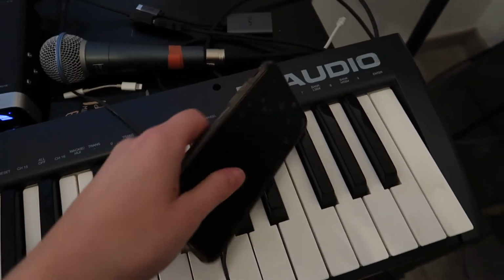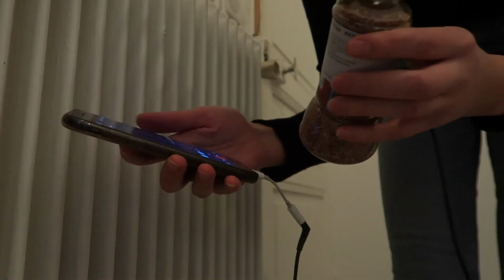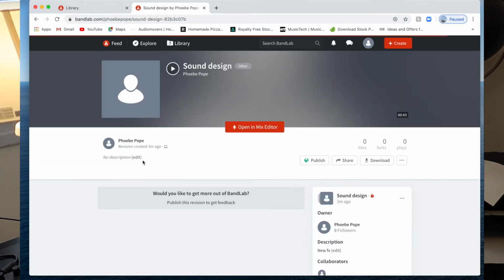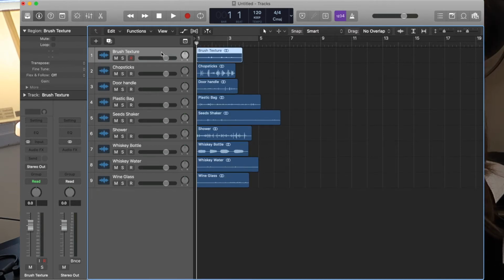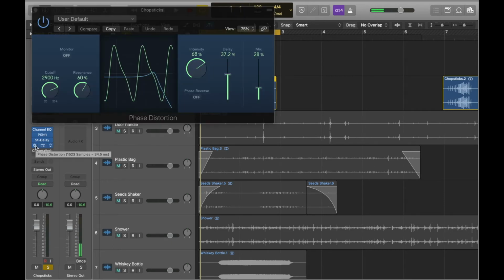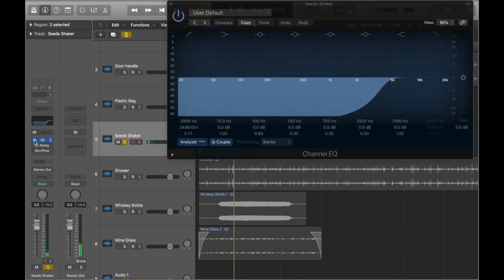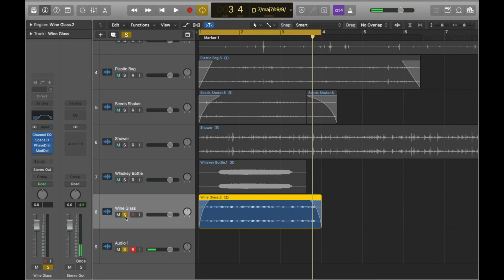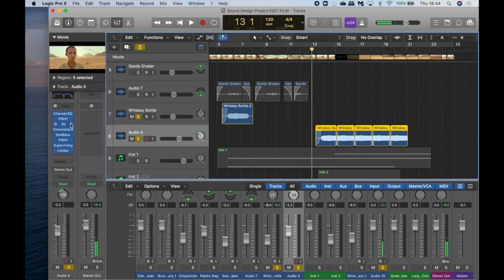SOUND DESIGN 101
In this video you will learn how to create your own textures and sound FX!